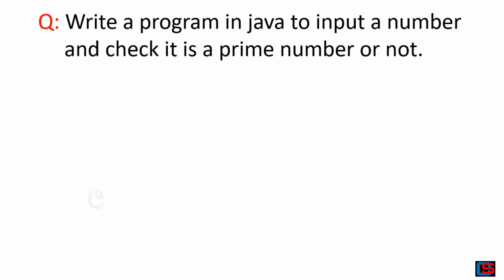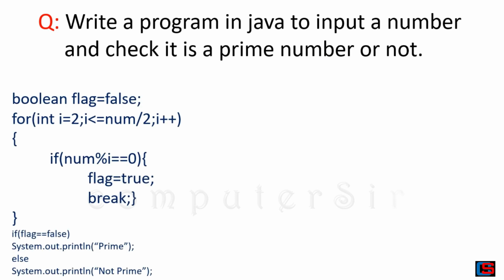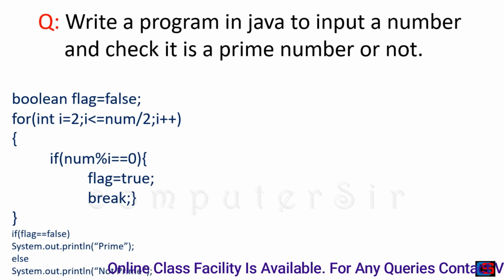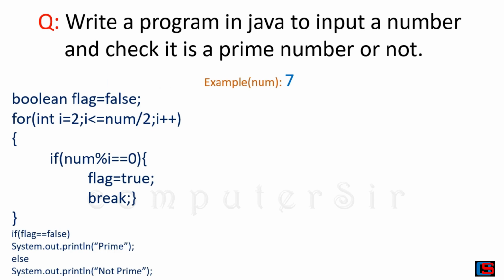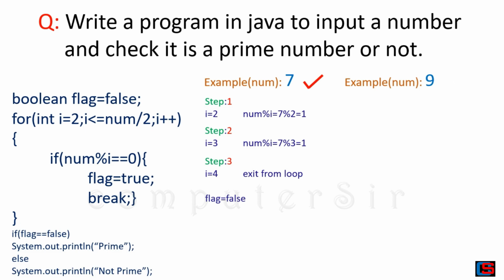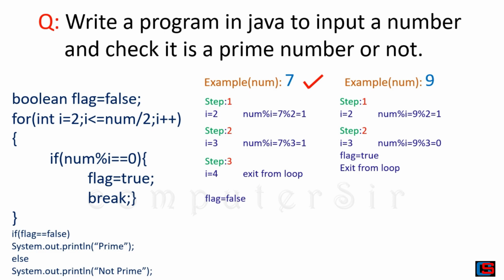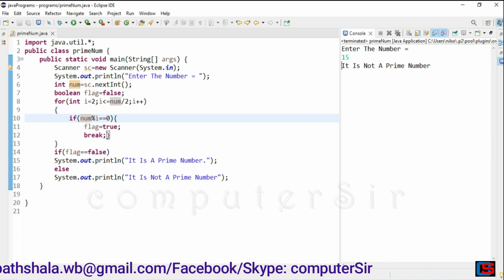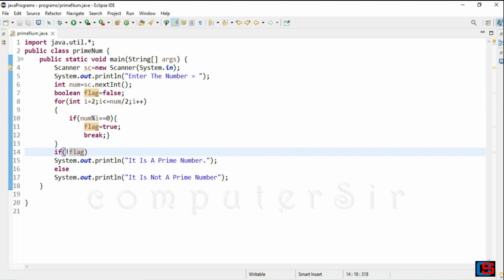Prime Number Program in Java. (Part-14)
Prime number checking in java programming language is explained in this video.